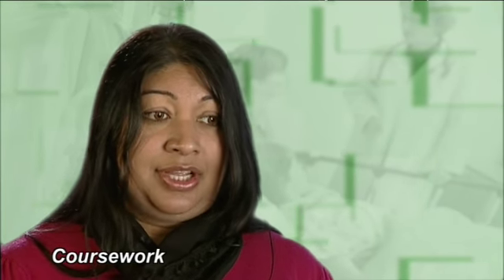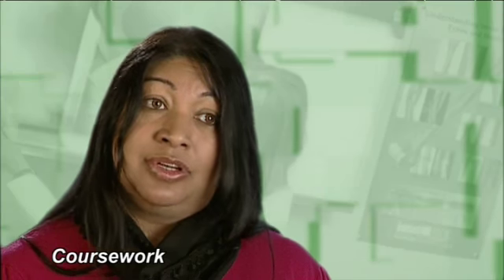Nursing - Realistic Expectations - Teaching And Learning. Episode 15: Coursework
Realistic Expectations of a University-based nursing or midwifery course.

Promotional video by University of Wolverhampton in conjunction with Coventry University